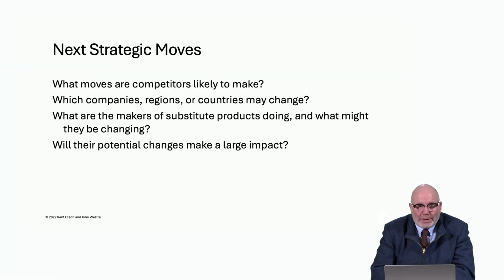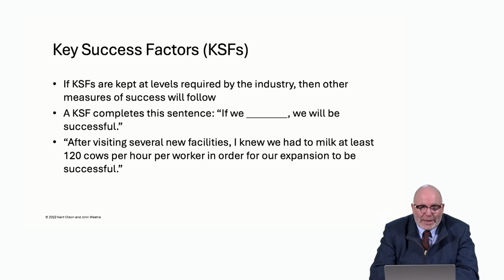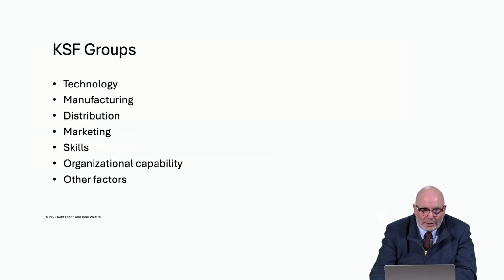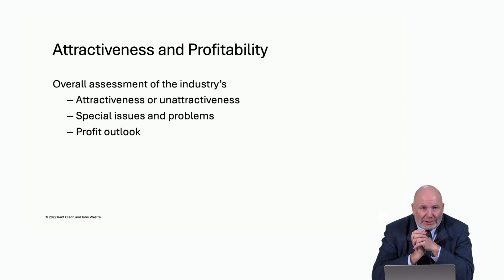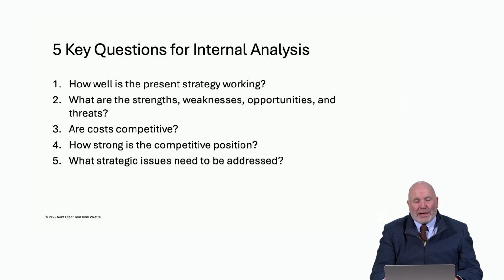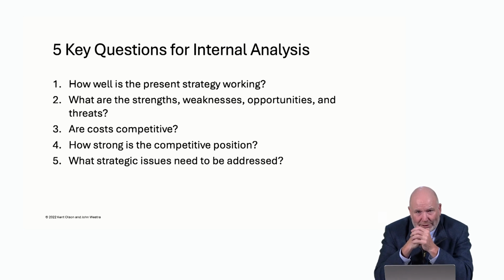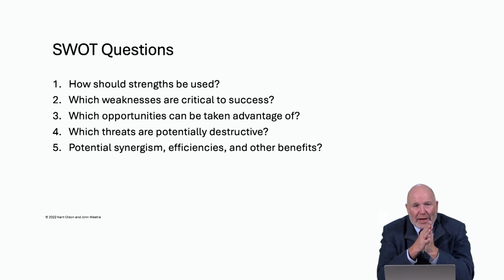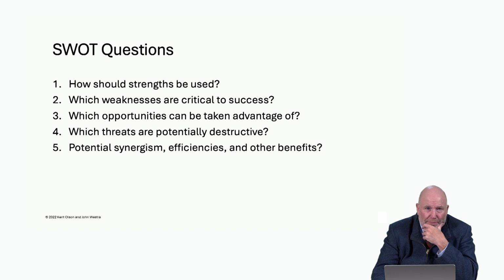Chapter 8 Part 2